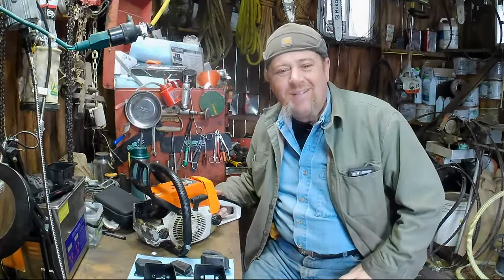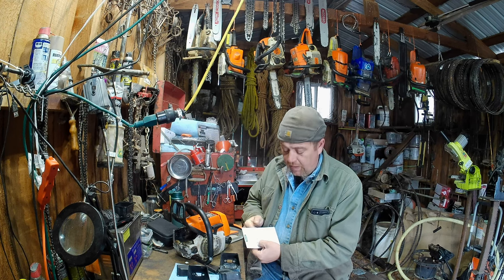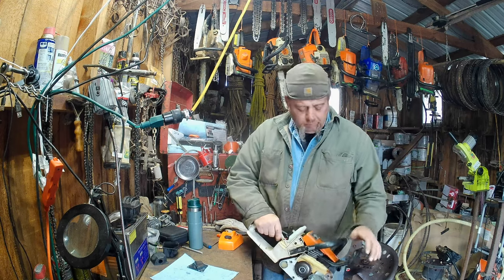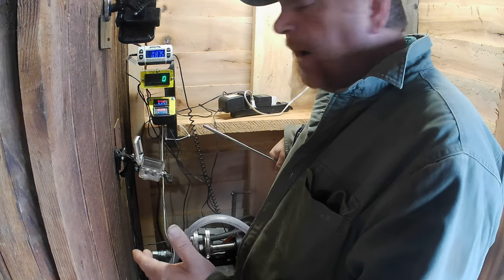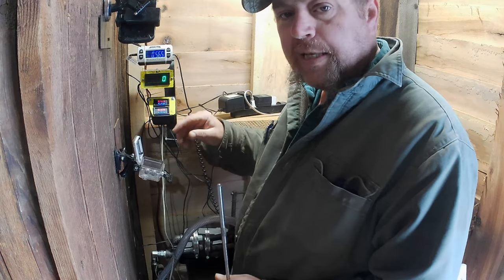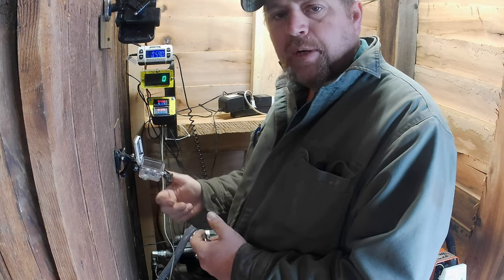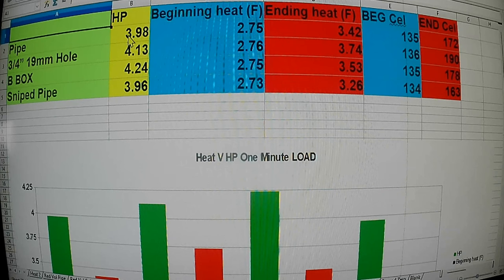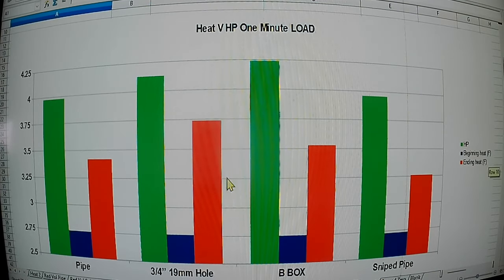BIG HP GAINS by Reducing Muffler Can's Volume? AMAZING Muffler Mod Testing DYNO HEAT VOLUME Data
Reduced volume of a chainsaw muffler's can/chamber? The results amazed me; join all of us here as we journey testing each modification and attempting to confirm or deny theories such as today's theory of a reduced volume muffler chamber; it made big gains with certain muffler covers and less with others; it will depend on the type of muffler cover used. There are more muffler mods upcoming with the same (or better) results showing heat output, Max HP, Hp at 10K RPMs, Volume and Size changes in muffler outlets, etc... We are still continuing with internal mods, but will remove the hindrance (the muffler) to allow future mods to respond to their full potential.

Under no circumstances will Hay Chaff and Sawdust Youtube Channel be responsible or liable if you decide to re-create or duplicate what I do. Hay Chaff and Sawdust assumes no liability for property damage or injury incurred as a result of any of the information contained in this video. Use this information at your own risk.

We can now measure heat in the engine while the engine is under a constant and specific (although variable) load. This new feature is allowing us explore how heat is effected by IGNITION TIMING, Muffler Mods, Tuned pipes, SINGLE RING VS TWO RING, Spark Plug ranges, etc... the possibilities are endless. As with anything, I'm sure that there will be growing pains and adjustments to be needed. I believe we need to fine-tune how long the chainsaw should be “loaded” (test period) ; we also need to determine a standard temp for a starting point.

This will/should remove ANOTHER variable from the HP/TQ results on the dyno; I can get a higher HP reading by doing the dyno test while the saw's engine is cooler (as the saw gets warmer and warmer, it makes marginally less and less HP.. we can negate that by warming to a specific temp each time.

I think this is exciting and I am absolute that I have never seen this capability displayed on youtube or internet; I think we (you and I) are the first to have this breakthrough!

This is the continuation of the Stihl 026 Build which we are doing step-by-step.

Current Numbers 3rd Cyl
98 Exhaust
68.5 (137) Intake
120 Xfers (22 BD)
.018 Squish

We are currently testing Muffler Mods and have another round (or two) of muffler mods to test. After that , we will test (order has not been determined yet) Ignition Timing, Single Ring, (possibly/probably) Finger Ports

There is a playlist with the build to this point as well as text cuts and dyno results.
You will also see me making gadgets, tools, and other stuff to make farmlife easier on this homestead.

I don't waste much of anything... especially resources! If there is a way to do something cheaper or easier, I'm searching for it.

And if you don't like them, you are also free to click the thumbs down icon but please leave a comment with a suggestion of HOW I can improve delivery of our content. Help us make this channel a fun and informative place to hang out with friends.